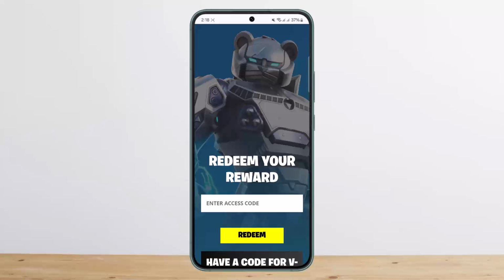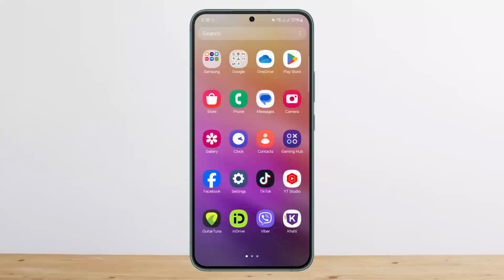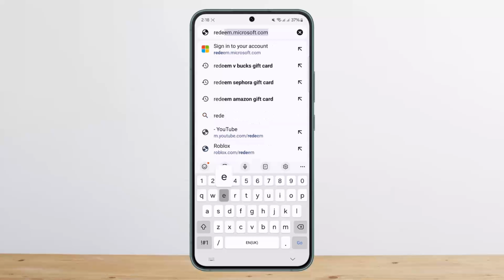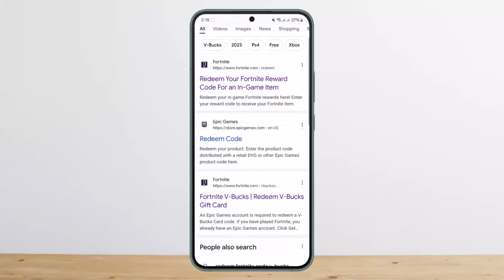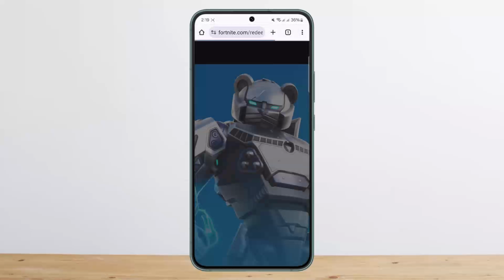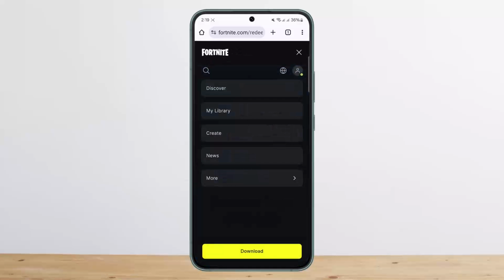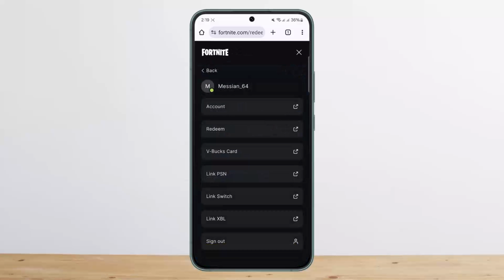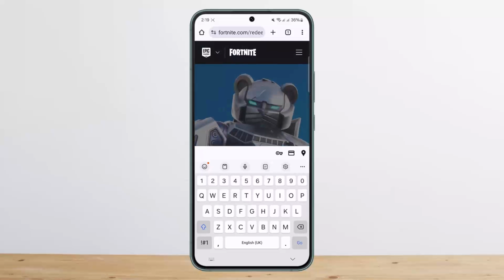Fortnite Redeem Code - How To Redeem Fortnite Code !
In this tutorial video, I will simply show you how to redeem fortnite code . So just make sure to watch this video till the end.

~ Video Chapters:
0:00 Introduction
0:16 Redeem Fortnite Code
1:00 Outro